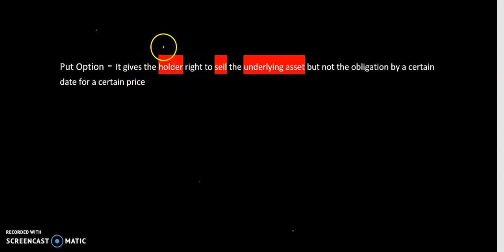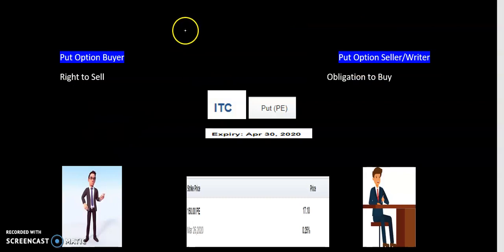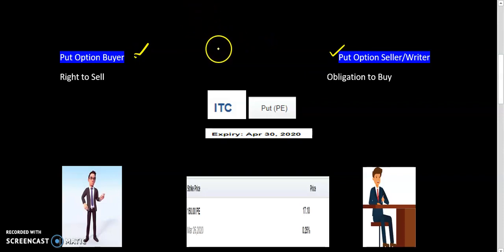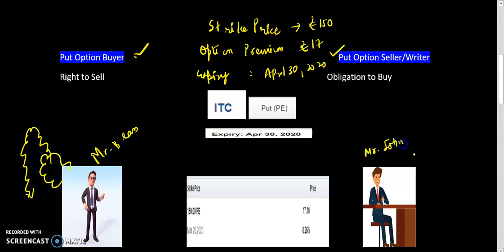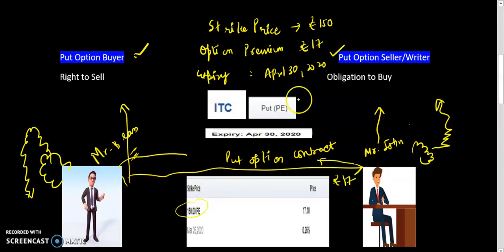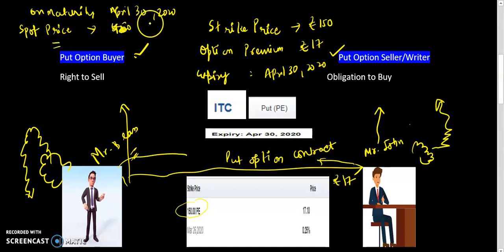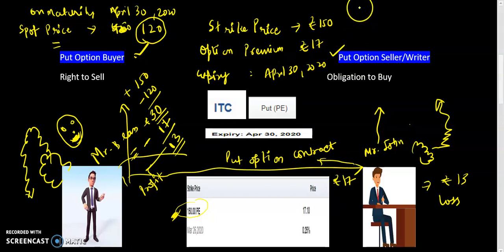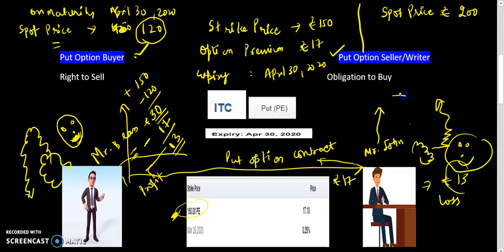Introduction to Derivatives- Put Option Video # 3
B.COM| Introduction to Derivatives| Sem VI